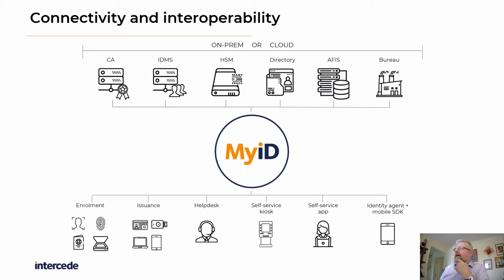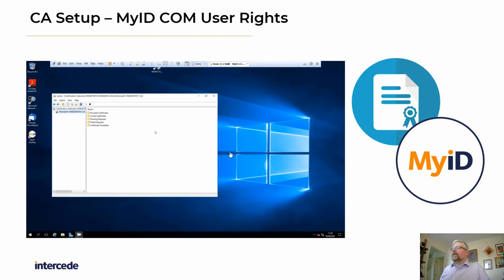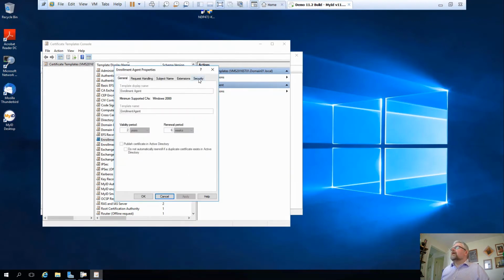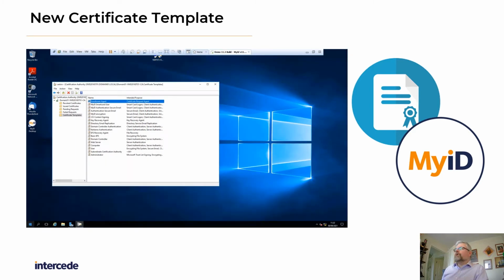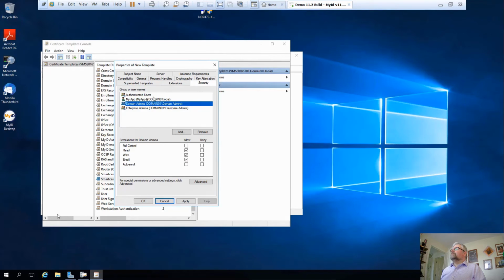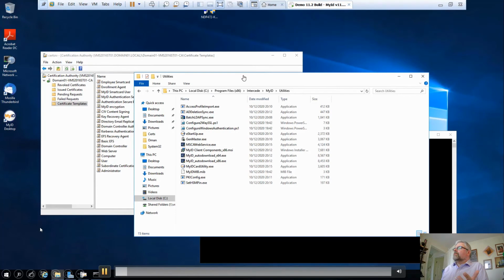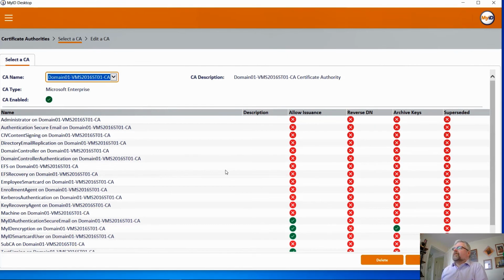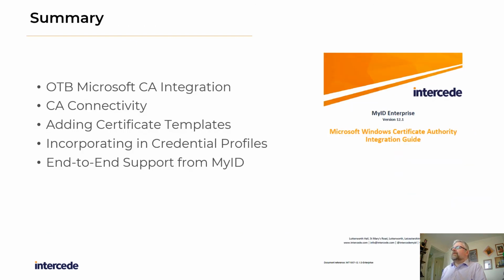Microsoft Certificate Authority Integration with MyID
How to configure Microsoft CA integration with MyID credential management. Watch as Intercede Solutions Architect, Jamie Smith runs through the steps System Admins need to take to set up MyID credential management with a Microsoft CA to enable strong authentication using public key infrastructure (PKI).